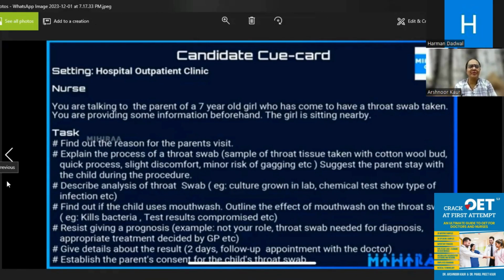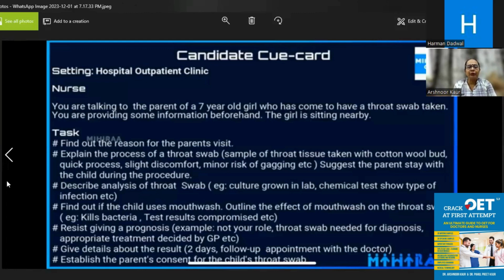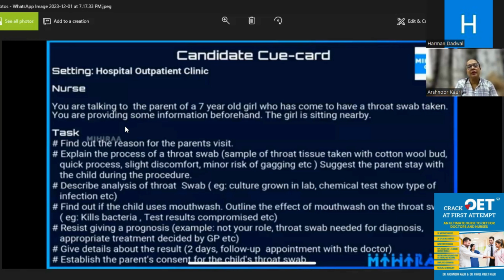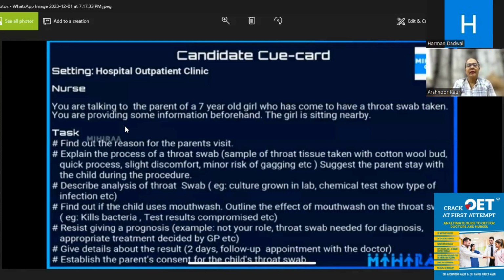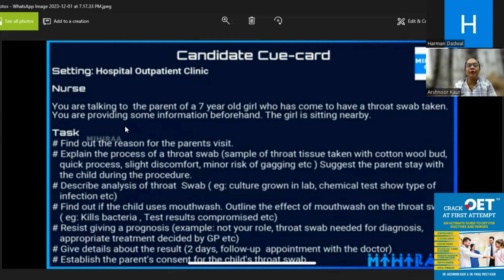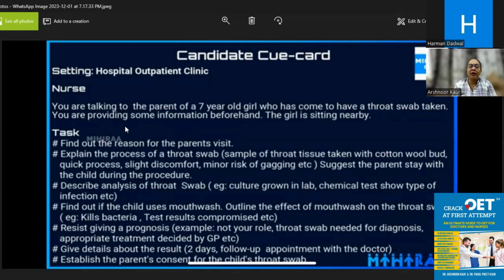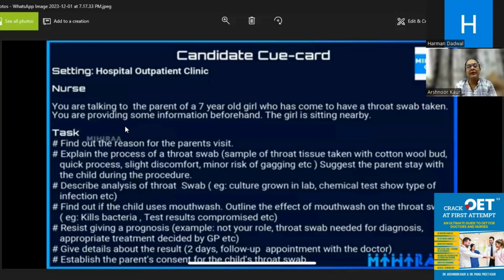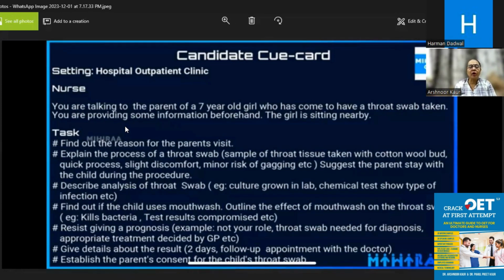Throat swab test for a child | OET WITH DR ARSHNOOR